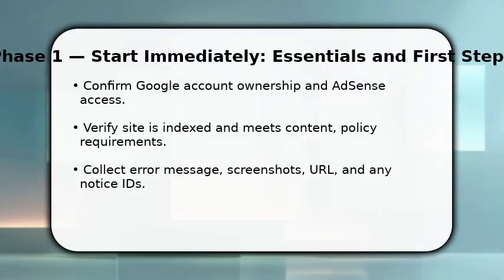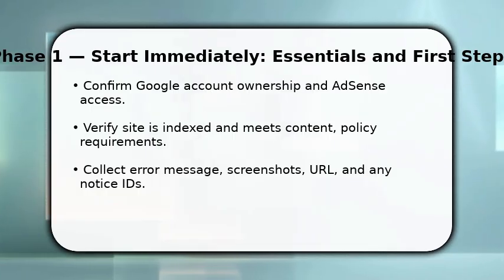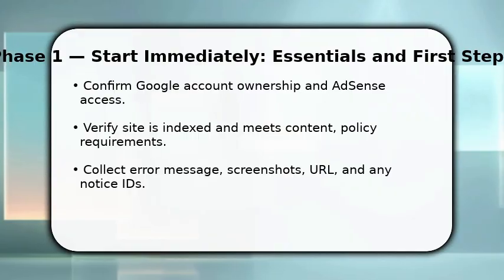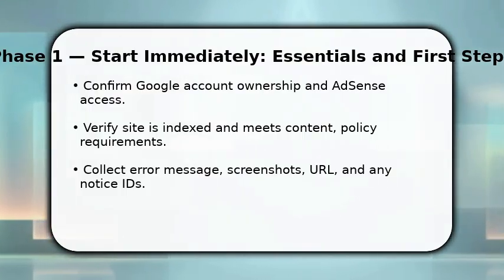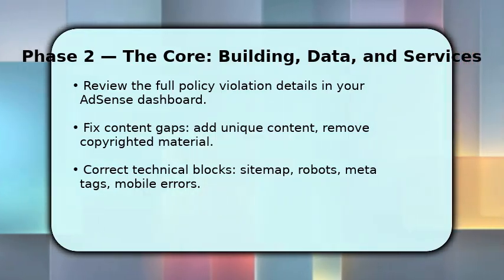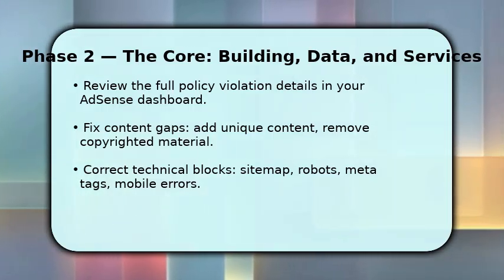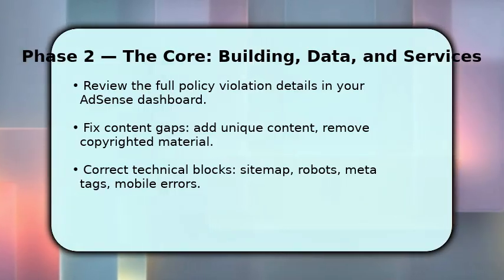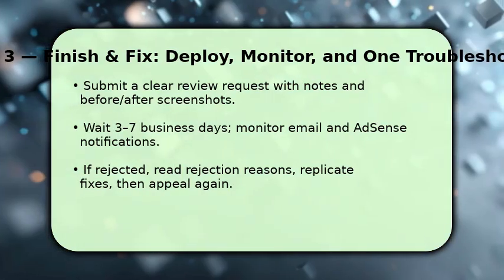How to Fix Adsense Error - Easy Guide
How to Fix Adsense Error - Easy Guide | 🔒 Surfshark VPN Deal — Stay private and secure. $1.99/mo + 3 Months Free ▸

Discover a step-bythy guide to resolving common AdSense errors on YouTube. This video will walk you through troubleshooting techniques, ensuring your content is fully monetized and error-free for maximum earnings.